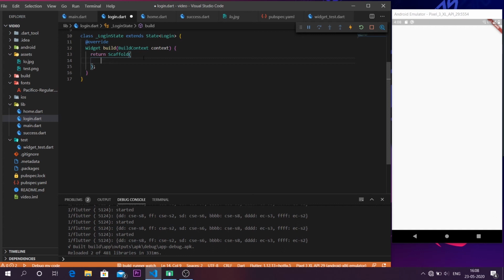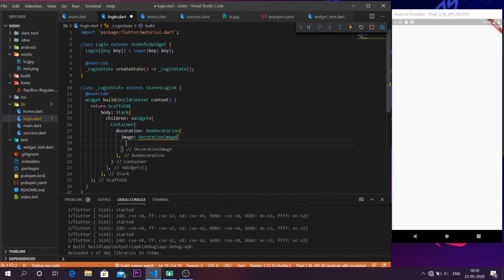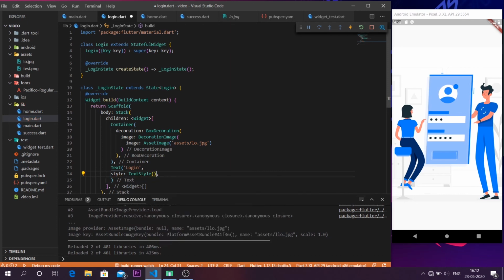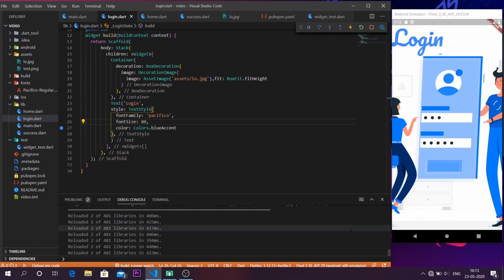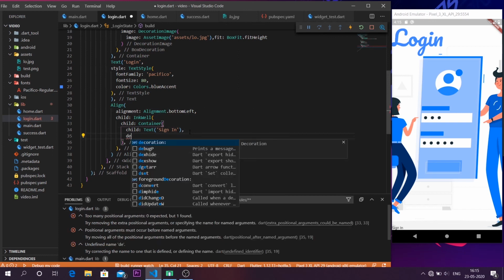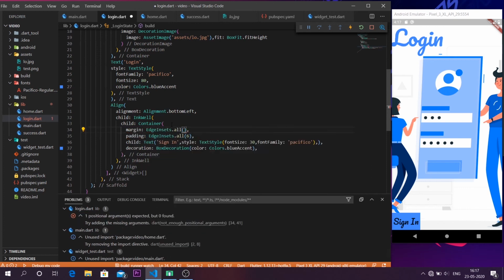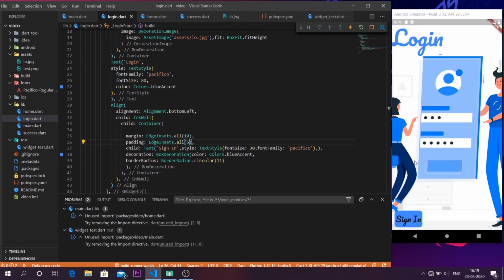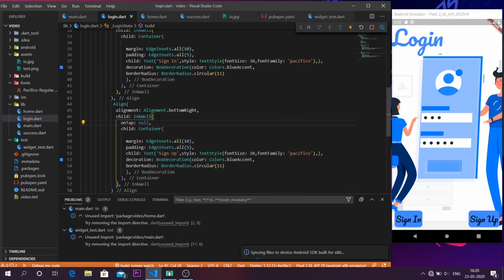Flutter login ui--flutter ui challenge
Hi everyone in this video i have attempted to create an simple logo UI using the flutter.it is very basic and easy for everyone to understand .Hope you all like it if you have an y doubt leave an comment down I am happy to help